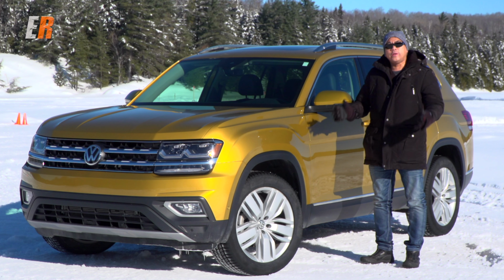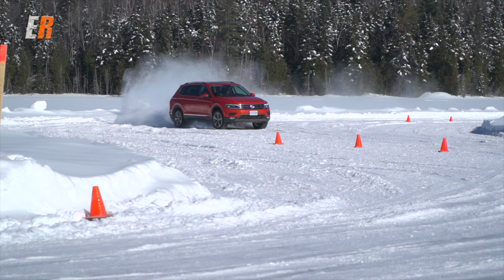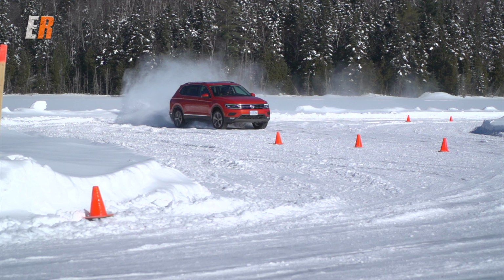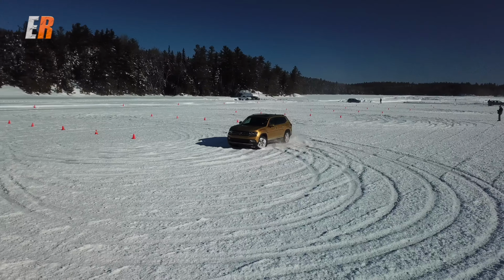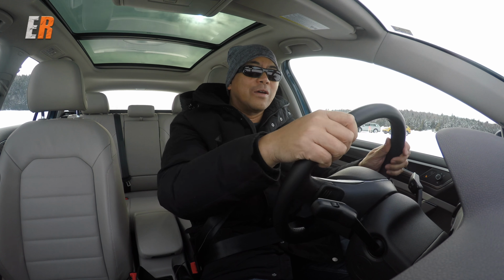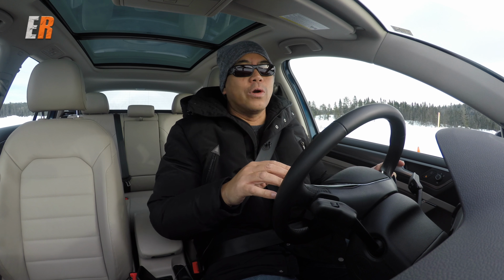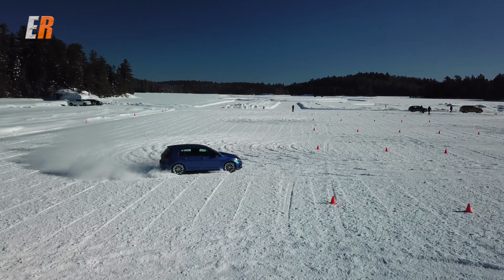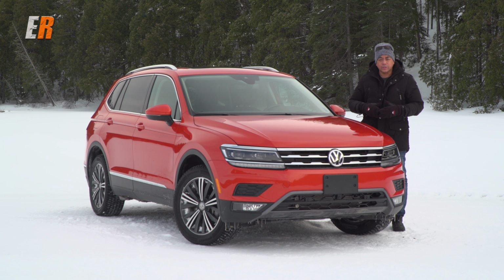4K - Testing All VW's 4Motion on Snow and Ice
Present day AWD systems are very complex and work with various sensors that give the driver maximum traction at all times. One good example of these systems is the Volkswagen 4Motion AWD system. We head to Quebec Canada to experience the ultimate winter drive.

VW Atlas
VW Tiguan
VW Golf Alltrack
VW Golf R